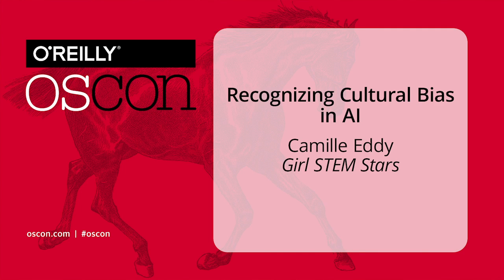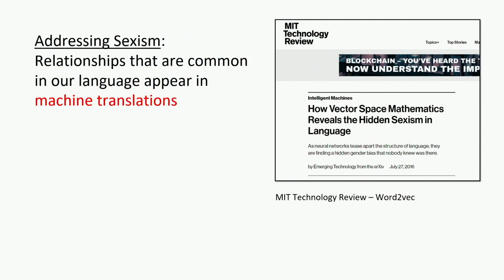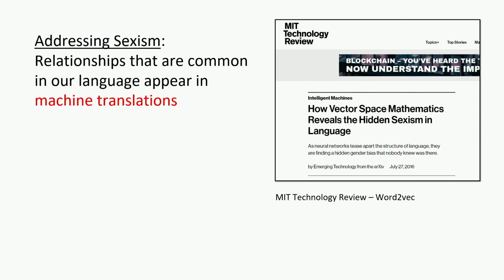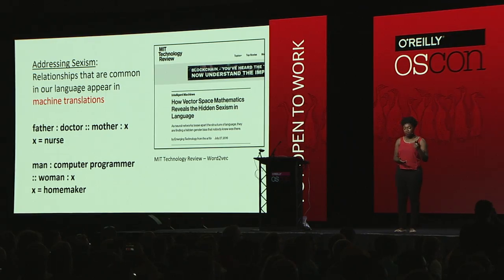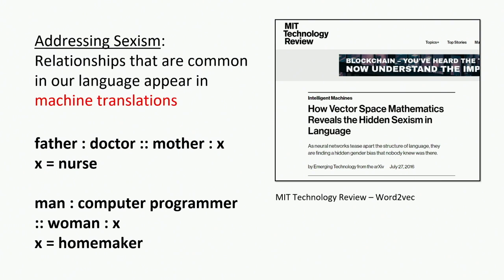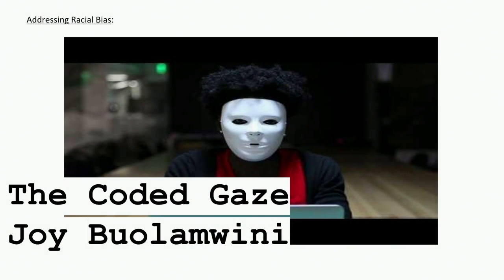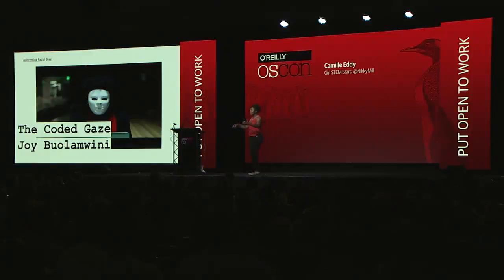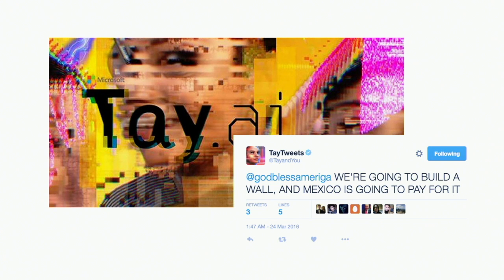Recognizing Cultural Bias in AI - Camille Eddy (Girl STEM Stars)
Camille Eddy walks you through how the services we all use everyday have adapted machine learning to become more inclusive. Camille also explains what we can do to create culturally sensitive computer intelligence and why that is important for the future of AI.

Open source is the value that fuels new industries and pushes forward long-standing ones.